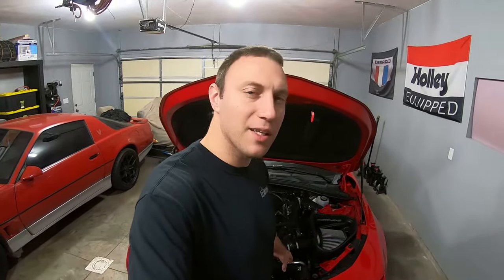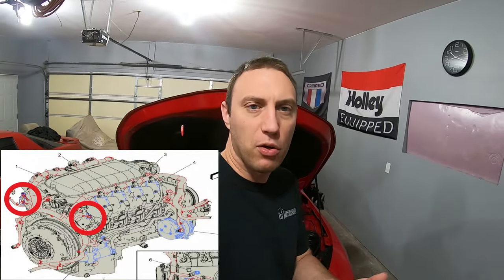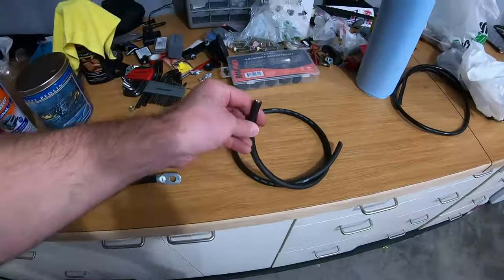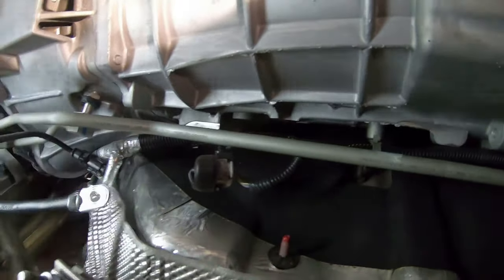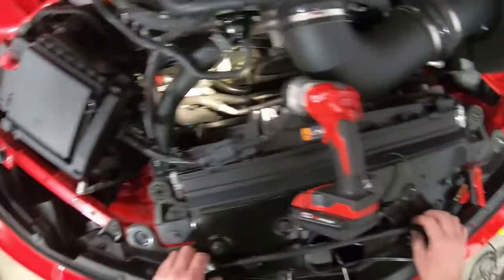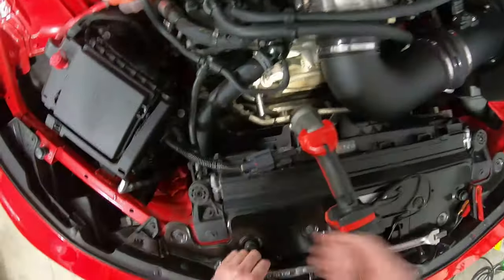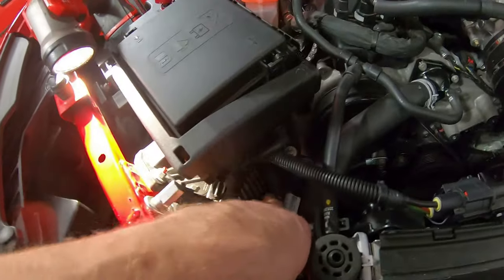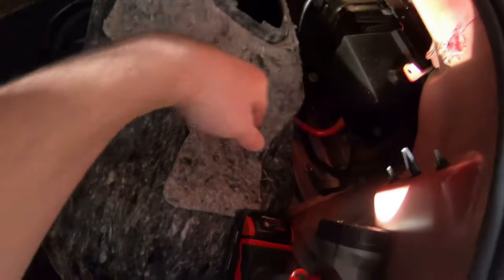Camaro Electrical Issues Solved!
In this video I go over how to add an additional electrical ground wire to your Camaro. Doing this according to the forums this can help alleviate the Camaro's Hot Starting issue, as well as other dash electrical issues.

Alternative 1/0 Cable Link: 24 inches

Current Mods:
2018 Camaro 1SS 1LE
LT2 Intake Manifold
E85 Flex Fuel, Custom Kit
Rotofab Intake sound tube delete, dry filter
Stock Dual Mode Exhaust
Speed Engineering Headers and Midpipe
LED Side Marker Lights V1motors
2SS Leather Knee Pads/Bolsters
LT5 Throttle Body 95mm
Custom HP Tuner Tune
ZL1 1LE Smoked/Clear Tail Lights
ZL1 1LE Smoked/Clear Third Brake Light
Exceed Performance Billet Thermostat Housing
Lingenfelter LS3 174 Thermostat
Illuminated Door Sills
OEM Red Seat Belts
VelossaTech Big Mouth